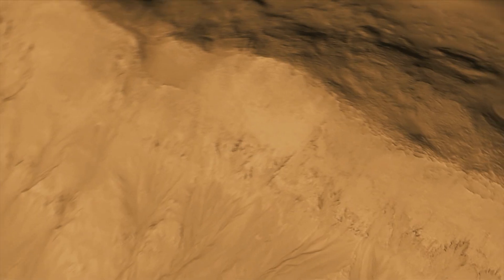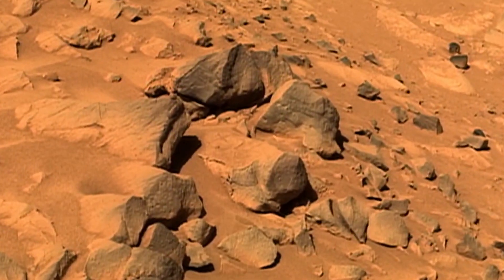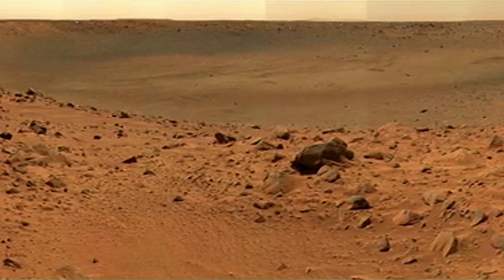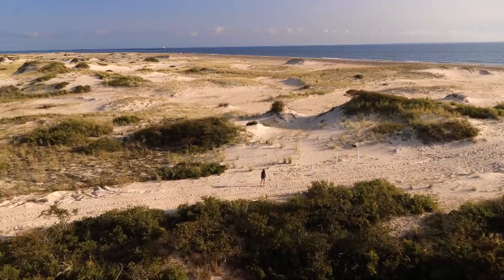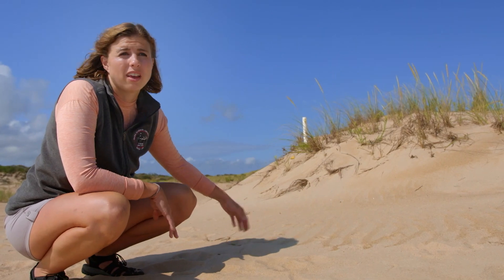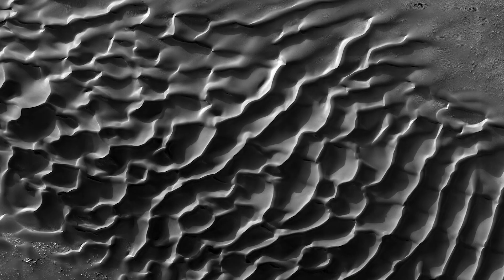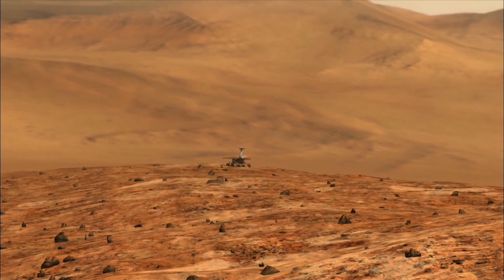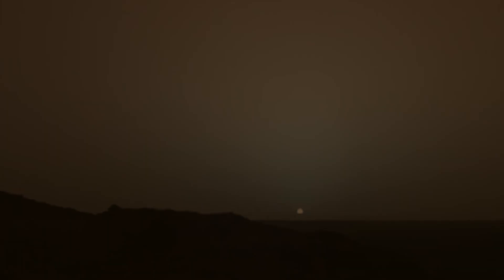How Powerful Winds Helped Shape the Surface of Mars 🌬️ Making Tracks on Mars | Smithsonian Channel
On Mars, the dominant geological force appears to be wind, constantly shaping and sculpting the landscape. This led to ripple effects on the sandy surface, which in turn helped form giant sand dunes.